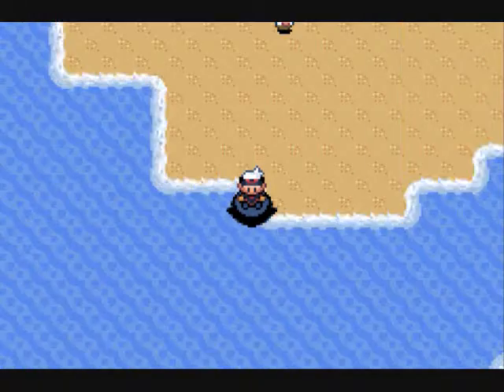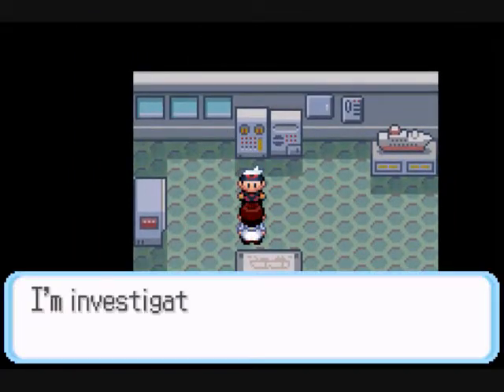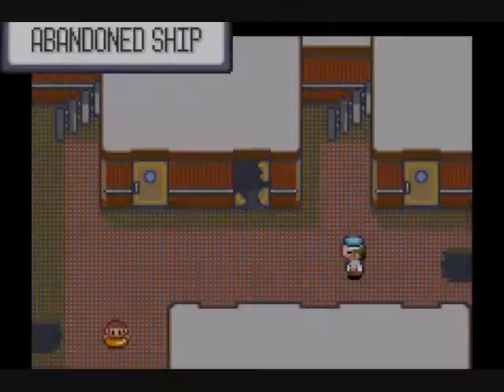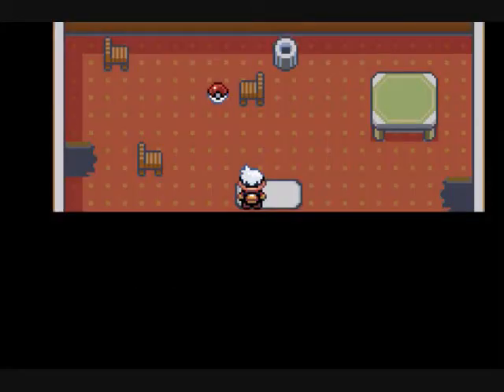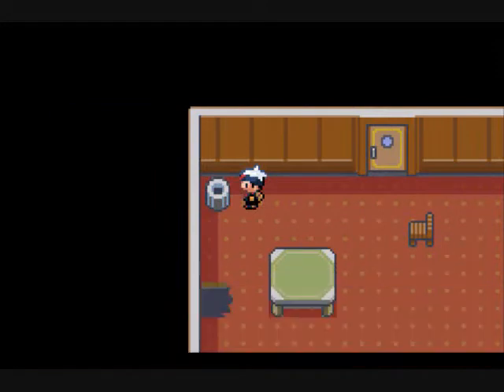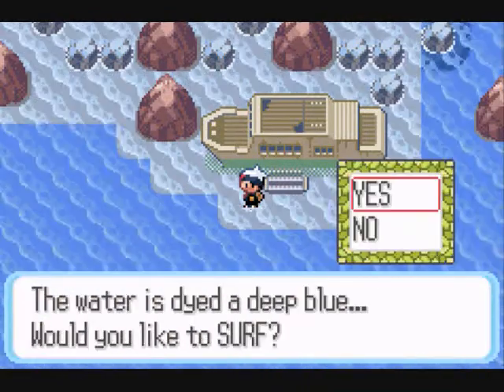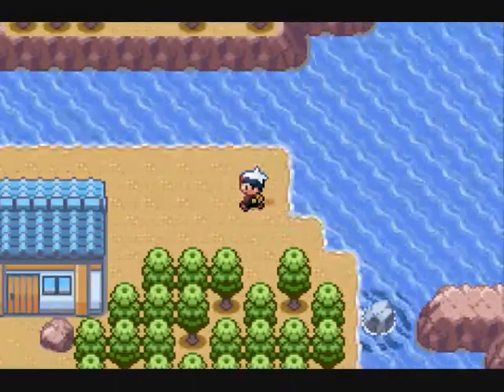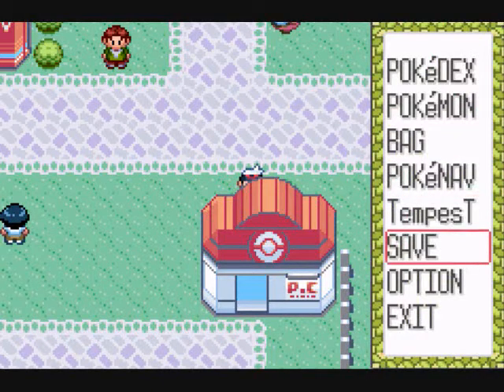Let's Play Pokemon Ruby Part 48: Abandoned Ship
This place apparently gives people trouble, so here it is :)